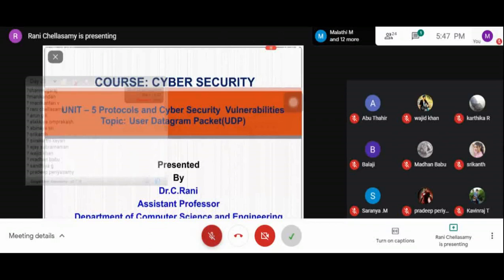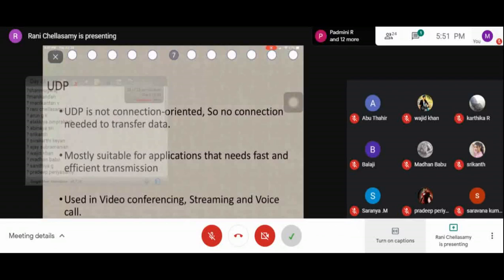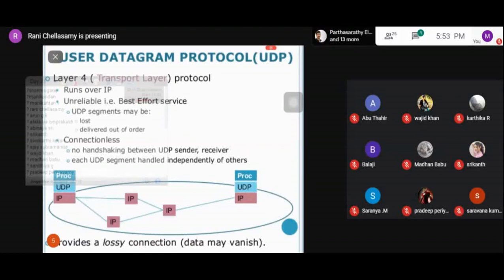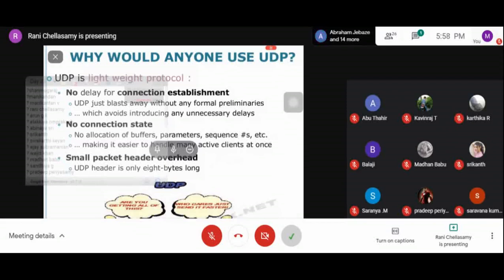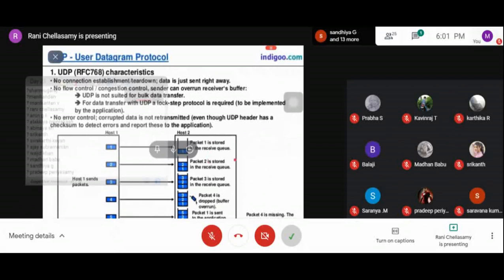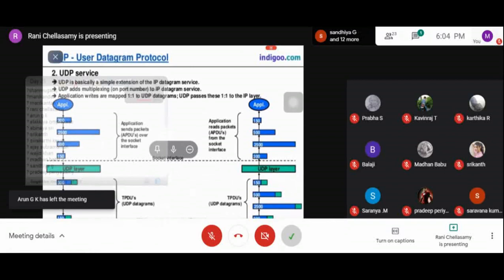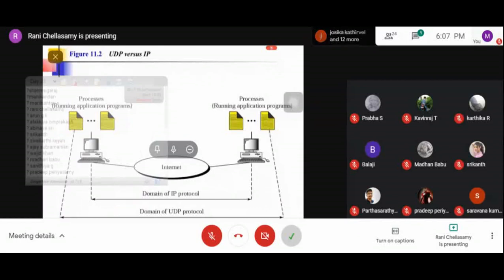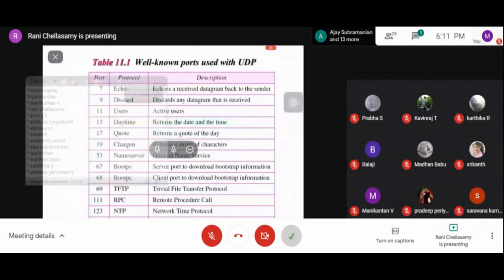Cyber Security Webinar Day-28